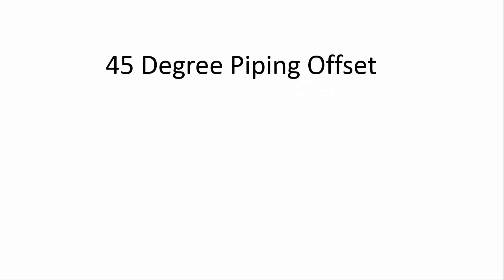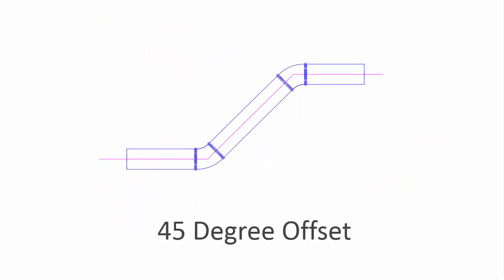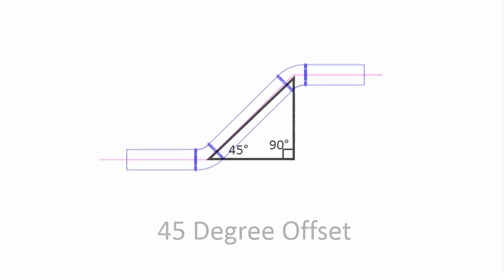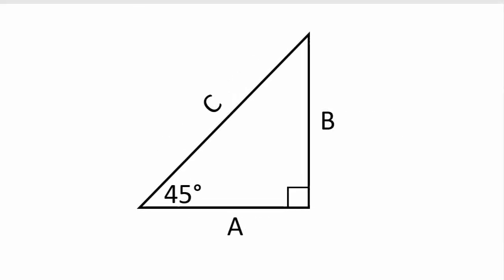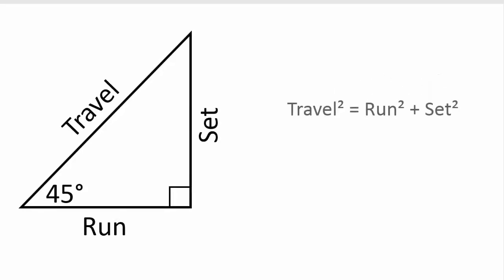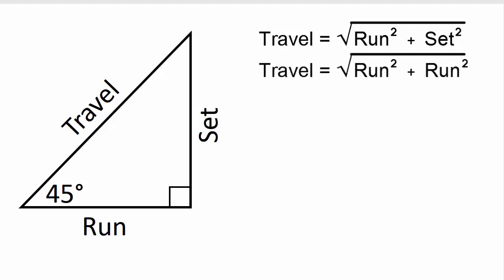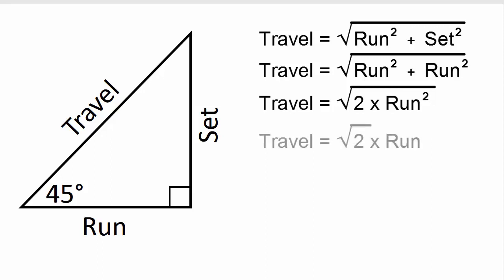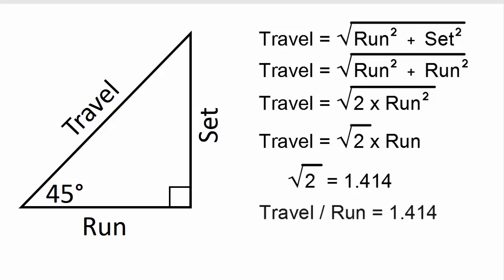1.414 for 45º Offset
Where does 1.414 come from and why is it used with 45º offsets?